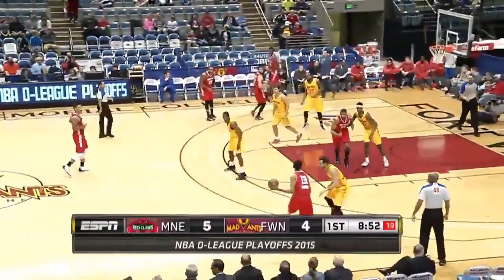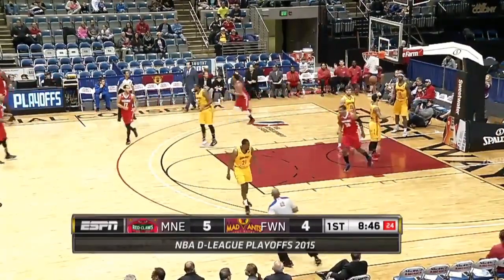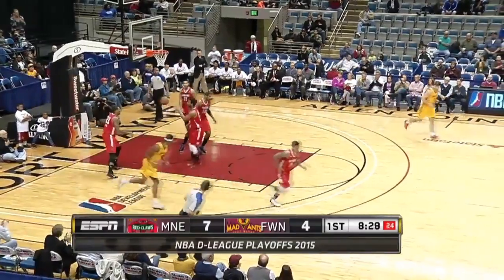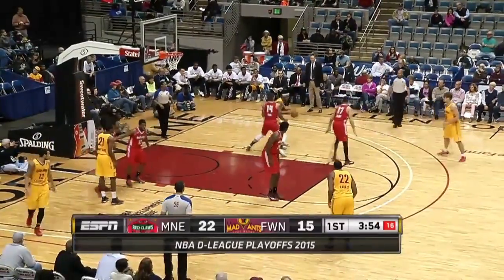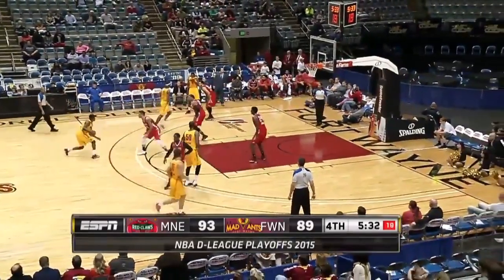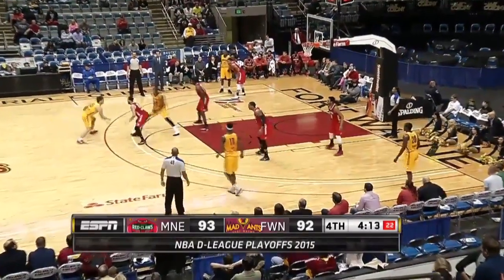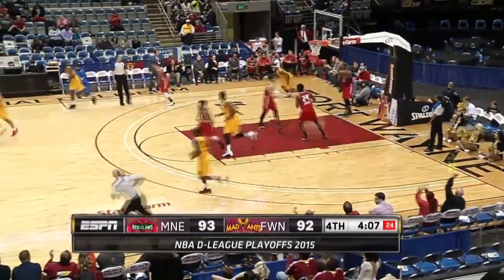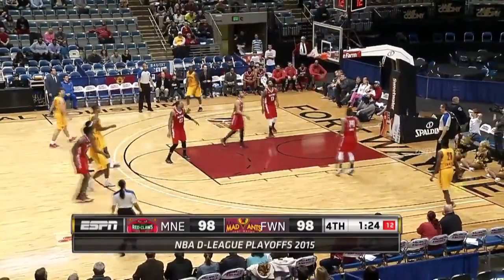Highlights: CJ Fair drops 28 points in NBA D-League playoff win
Highlights: CJ Fair (28 points) vs. the Red Claws, 4/7/2015